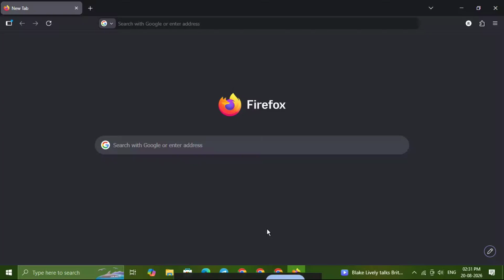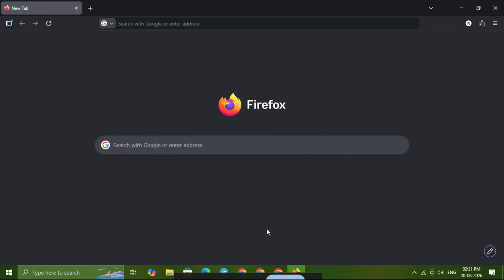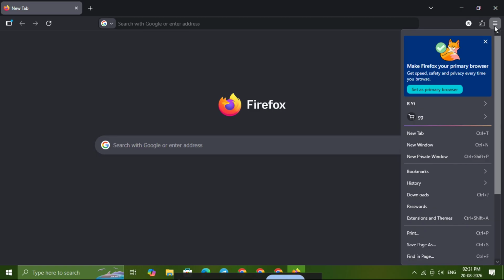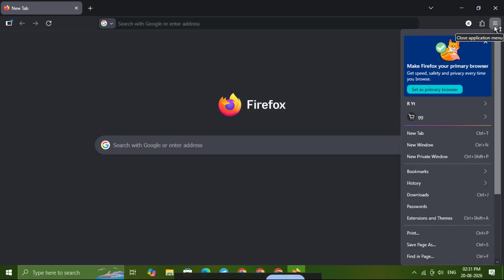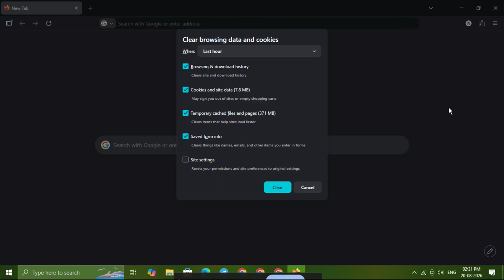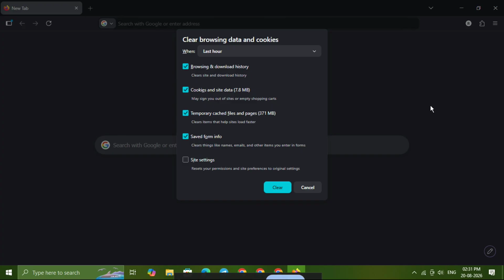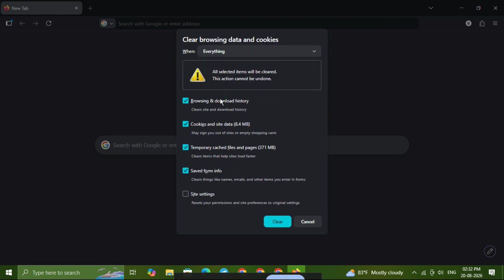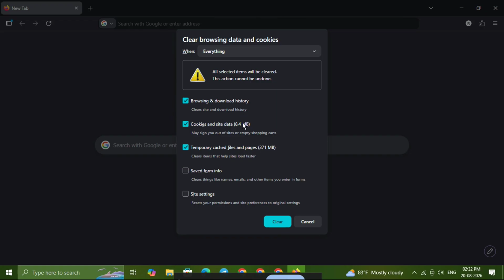How To Wipe Internet History Mozilla Firefox (Easy Guide)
Learn how to wipe Internet history in Mozilla Firefox in just a few clicks. This quick tutorial shows you how to clear recent history, remove cookies and cache, and choose the exact time range you want.

🕚Timestamps:
0:00 Intro
0:17 Open the Firefox menu
0:31 Go to History and Clear Recent History
0:49 Choose the time range
1:04 Select what to delete
1:27 Clear the browsing data
1:42 Outro

✍️What You'll Learn In This Video:
• How To Clear Browsing History In Mozilla Firefox
• How To Delete Cookies And Cache In Firefox
• How To Choose A Custom Time Range For Deleting Data
• How To Remove Internet History For Privacy
• How To Use Firefox Clear Recent History

💡Pro Tips:
• Use the Everything time range if you want a full browser cleanup.
• Clearing cookies may sign you out of websites, so save important logins first.
• Cache helps websites load faster, so only clear it when needed.
• If Firefox is running slowly, clearing browsing data can help improve performance.
• Review the checkboxes carefully before clicking Clear to avoid deleting more than you want.